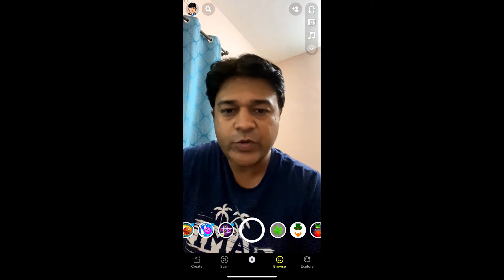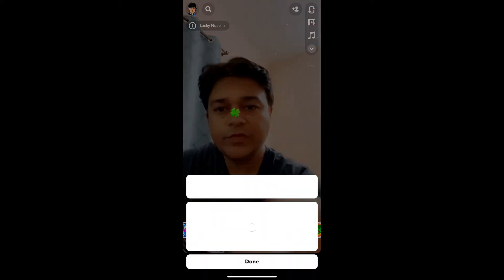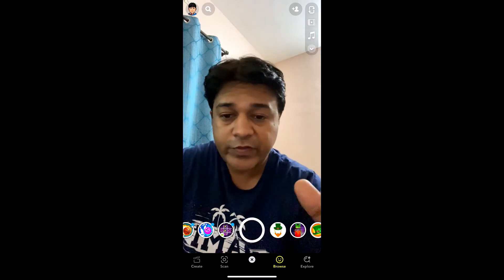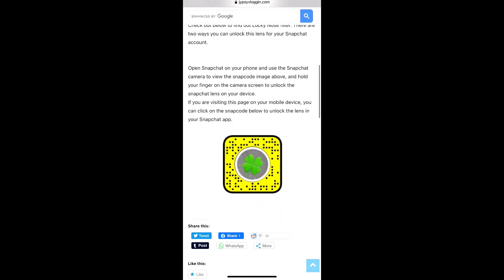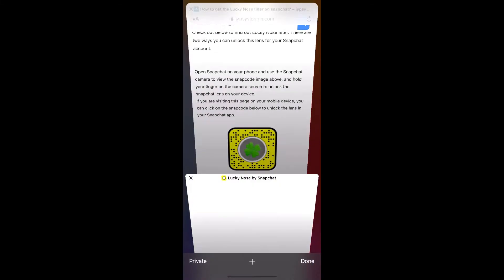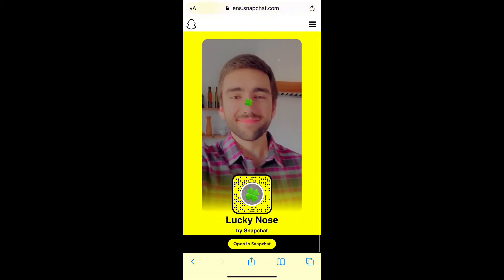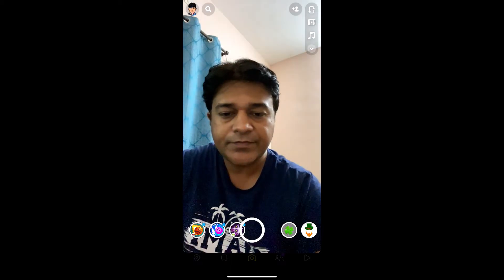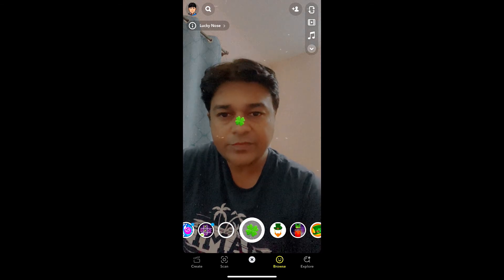How to get the Lucky Nose filter on snapchat